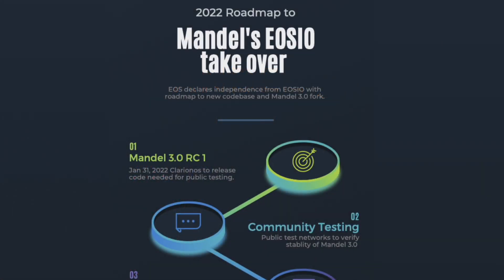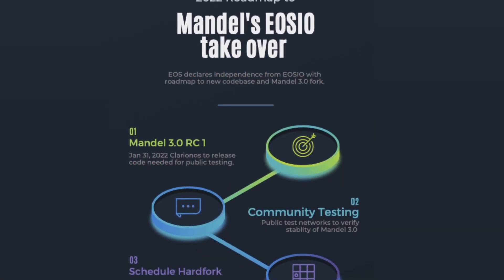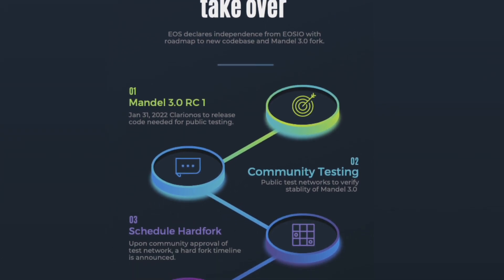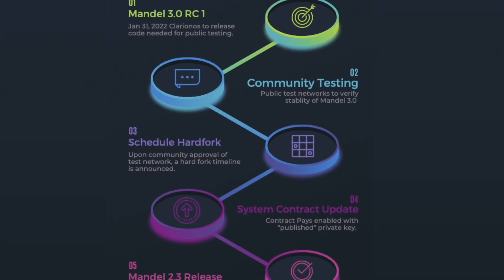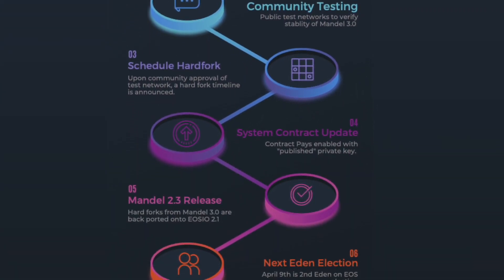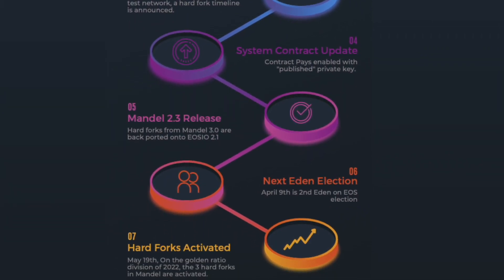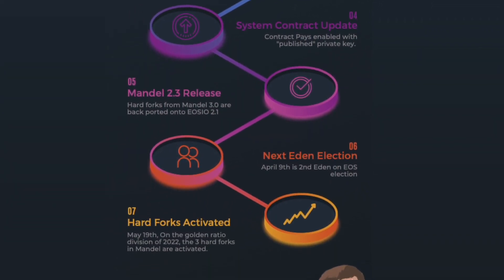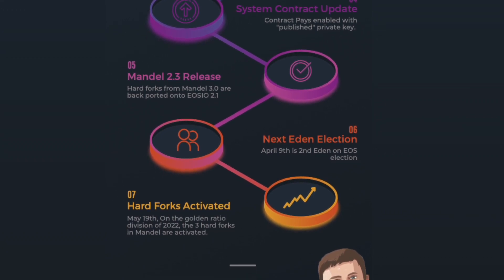Mandel 3.0 RC 1 Release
ƒractally announces the release of Mandel 3.0 RC1 as it hits its first milestone on the road to the first community driven hard fork.